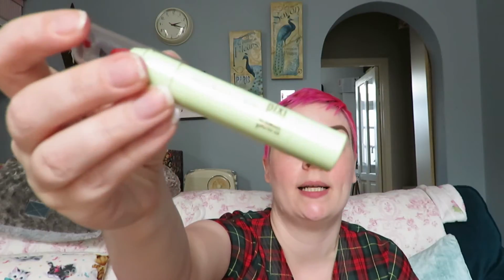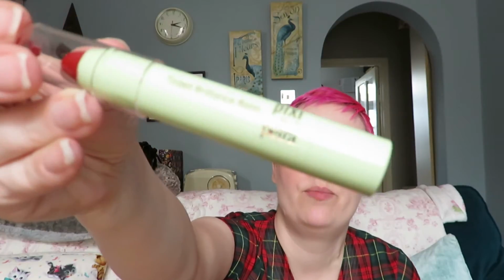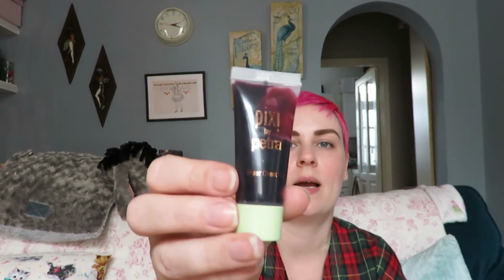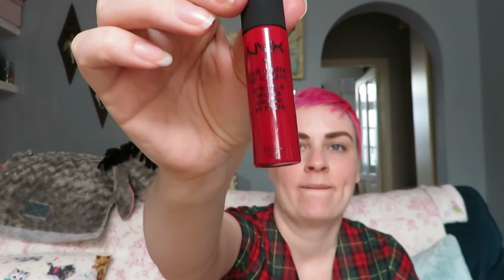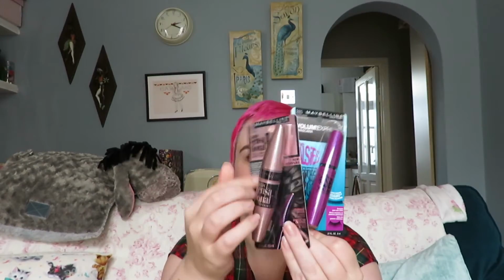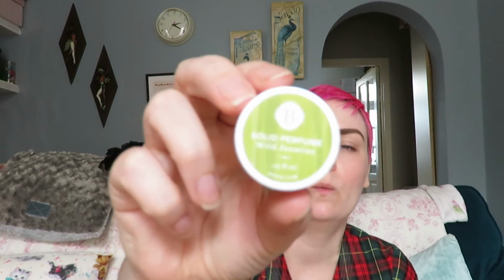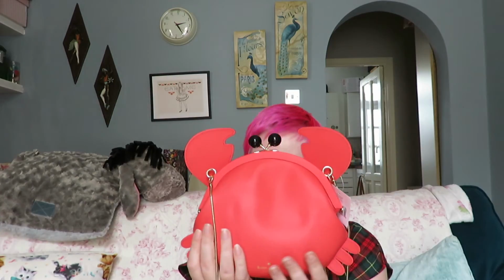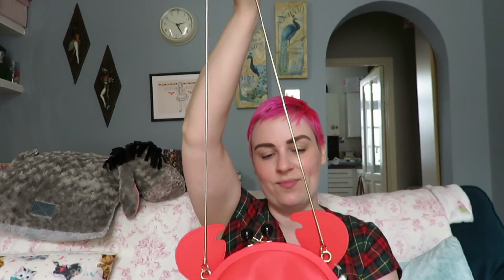Disney World May 2016 | Bonus Vlog | Everything Else Haul!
Come with me on my adventures and travels, mostly solo!